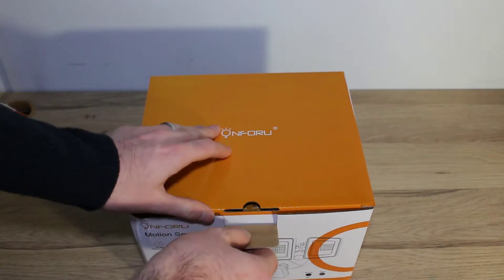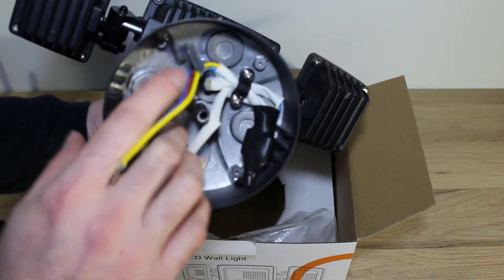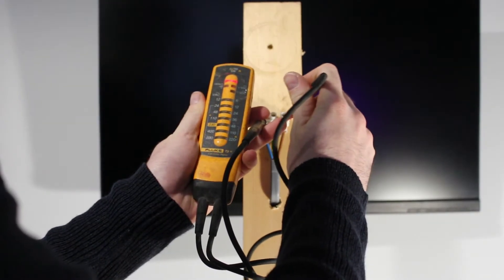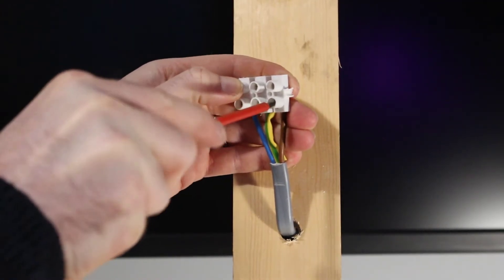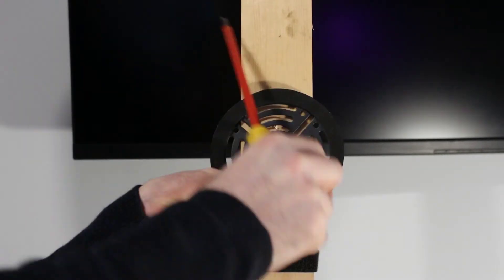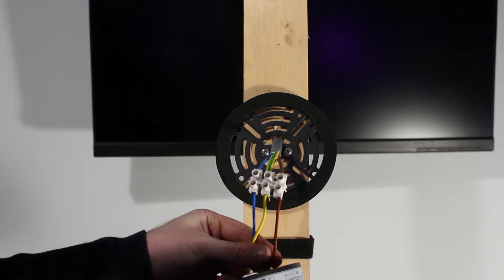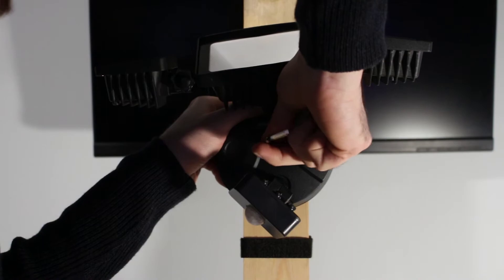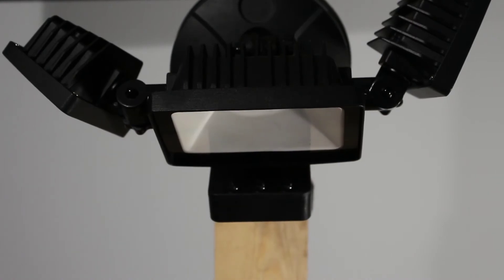ONFORU LED Wall Light Review and Install guide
ONFORU ON-BD08-DW-EU LED Wall Light BDB50G-3 Review and Install guide, shows how to safely disconnect (isolate) power before installing the light.
*Small addition, you should check between all conductors for voltage to prove dead*

For more in-depth info and help please check out our blog post

Tester and proving unit

Our Channel: YouTube.com/cc/HoddysGuides

Chapters:
Intro: 00:00
Unboxing: 01:05
Isolate: 03:53
Install: 06:57
Features: 14:03
Outro Review: 14:12